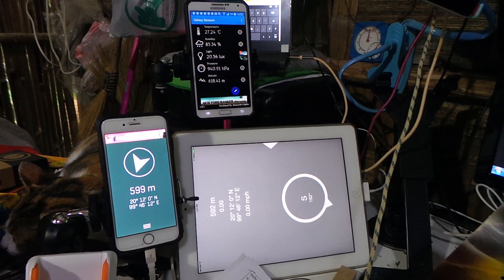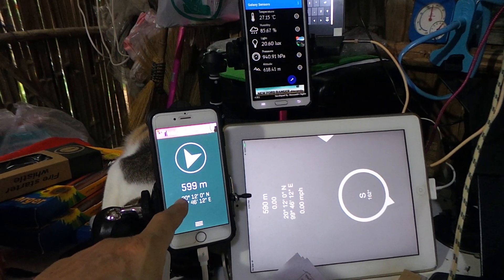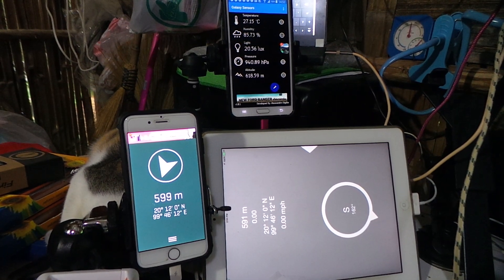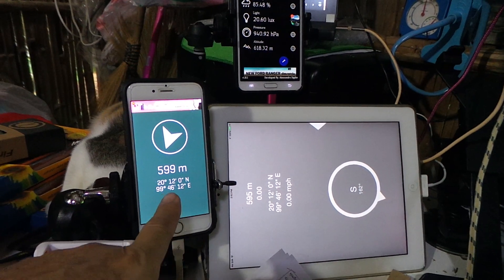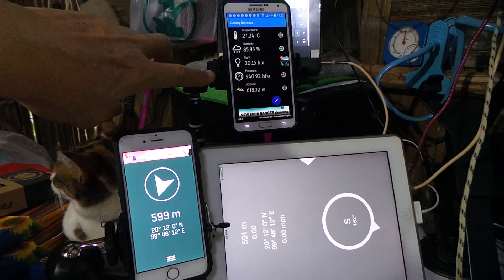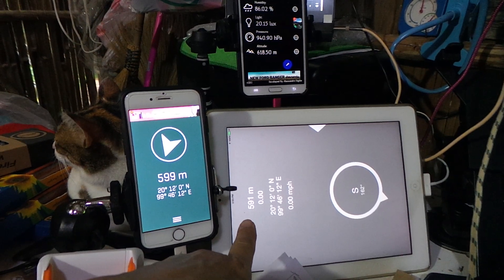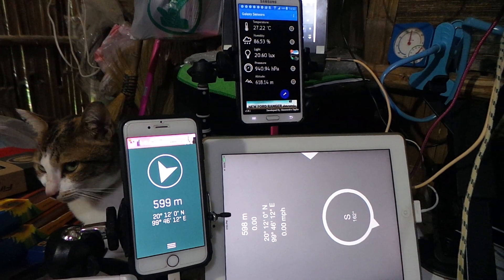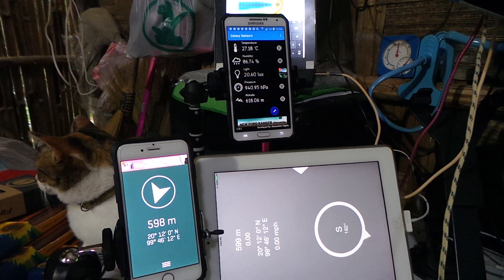20180919 145208 Altitude at my hut swing up and down since September 5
Altitude at my hut aboce sea level swing up and down since September 5, but not must which I assume about application error.

Then I use Samsung Application specific for Samaung Note 3, the out come arte so wired than general application. September 17 at night it have started swing about 3-5 meters, lateer on September 18 is about 5 to 10 meters. Today it swing about 25 meters while others Iphan ans Ipad also swing 2- 6 meters at the same time.

I am so sure that it is not about Settlelites, because 2 of 3 I use pressure bar to elevilate sea level.

Please try to check it with yourself.